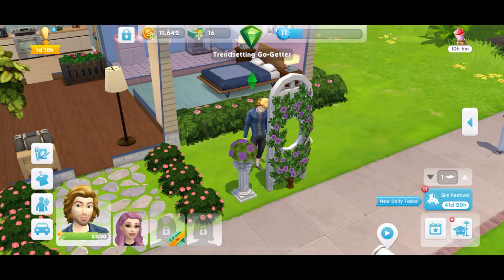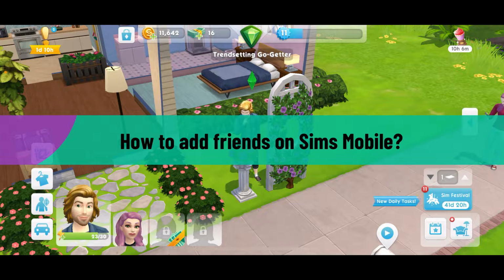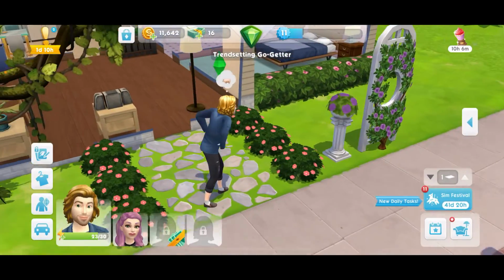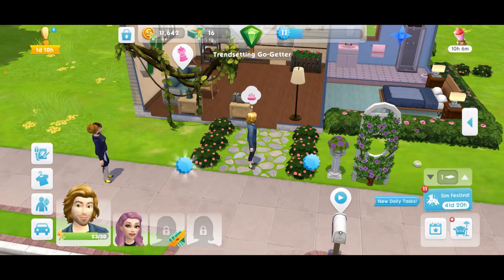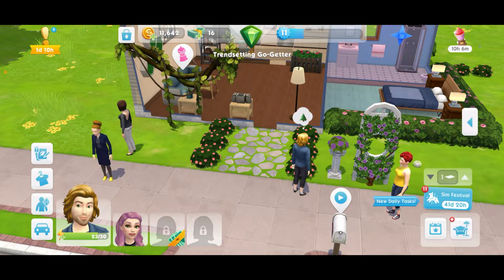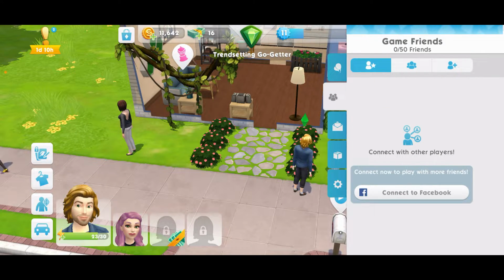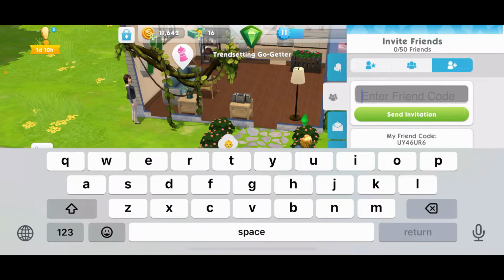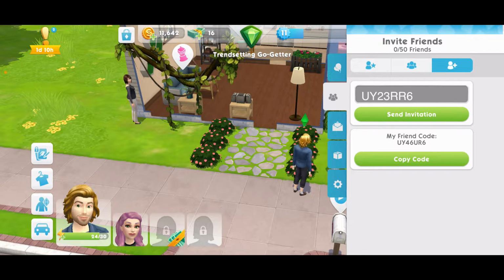How to Add Friends on Sims Mobile 2024?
Embark on a social journey with our tutorial on how to add friends in Sims Mobile. Dive into the game's social features and discover the steps to expand your virtual circle on Sims Mobile . Whether you're aiming to connect with friends, family, or fellow Sim enthusiasts, our tutorial covers the intricacies of adding friends in Sims Mobile. Learn how to navigate the friend management interface, send and accept friend requests, and enhance your Sims Mobile experience through social interactions on Sims Mobile . Join us as we explore the nuances of friend addition, providing you with the knowledge to build and nurture connections in the vibrant and dynamic on Sims Mobile universe.